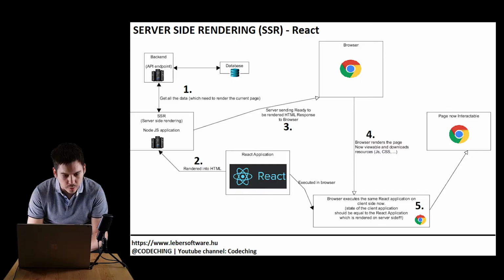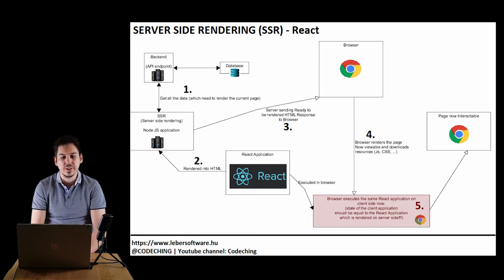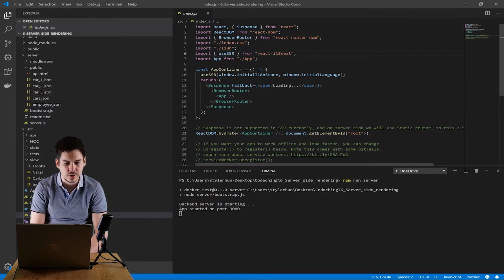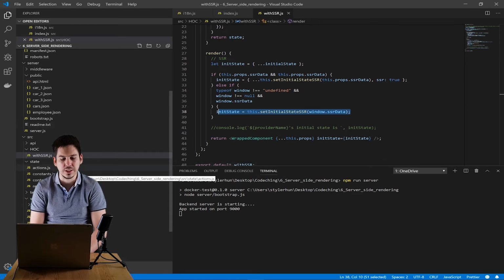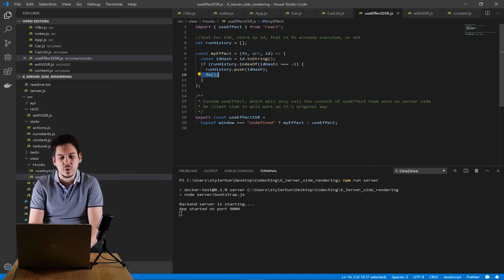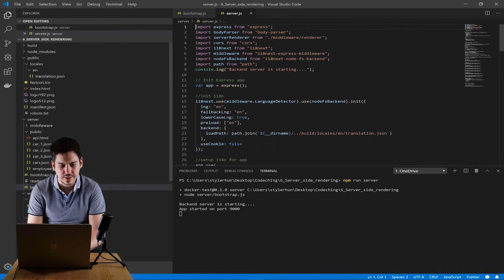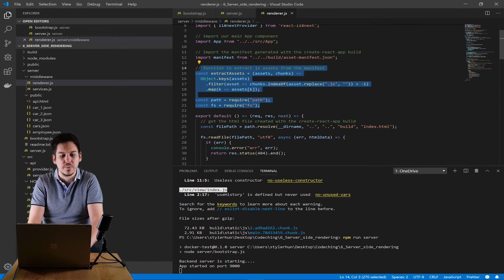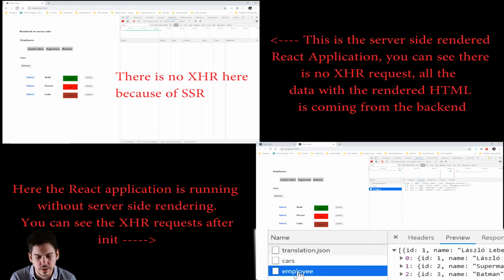Implement server-side rendering (SSR) in React applications using Express in NodeJS – step by step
In this tutorial I will show you how can you render your React application on server-side. A NodeJS application (which uses Express) will render our App component into HTML with all the data (which need for the render) and send the whole HTML to the client side to the browser to be rendered.

Welcome to Codeching channel!

My name is László Leber